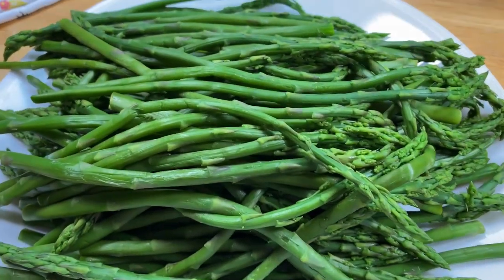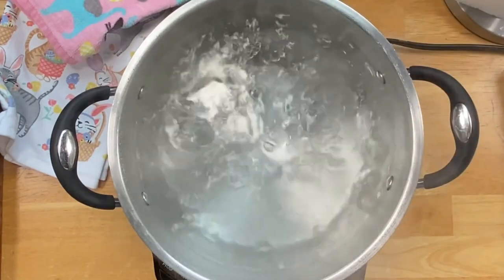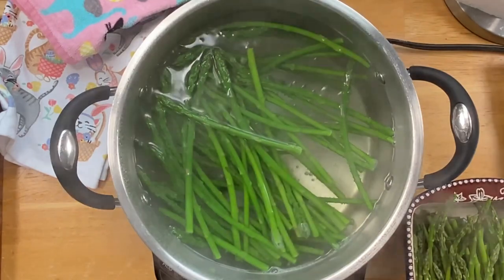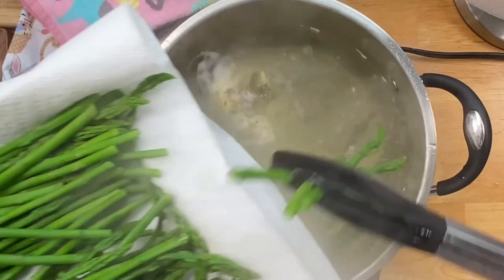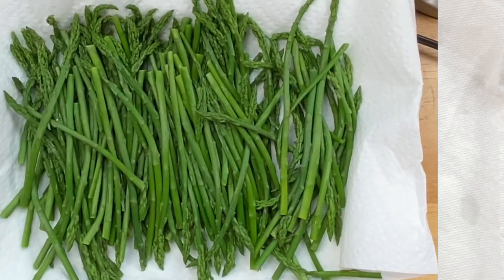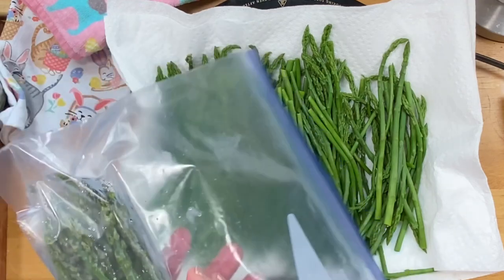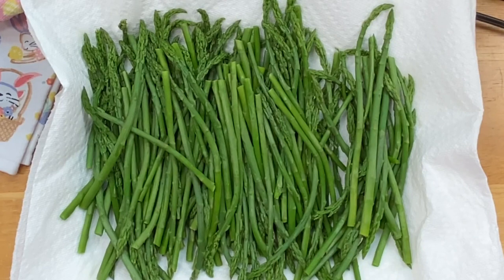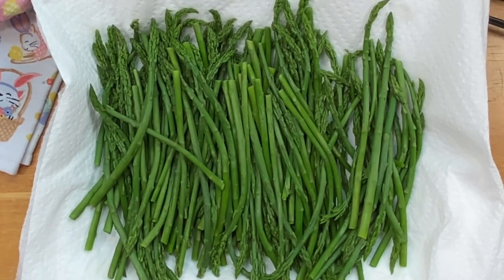Asparagus ~ How to CORRECTLY Freeze it! Don't Waste it, Save it! Buy on SALE and Save $$$